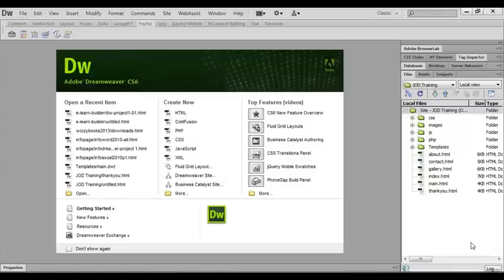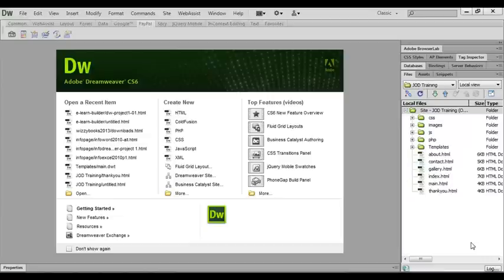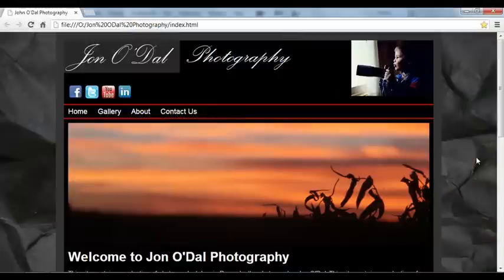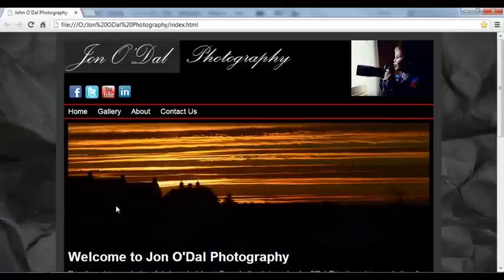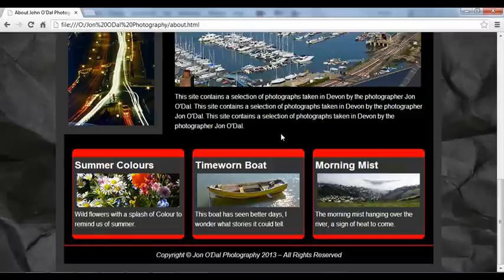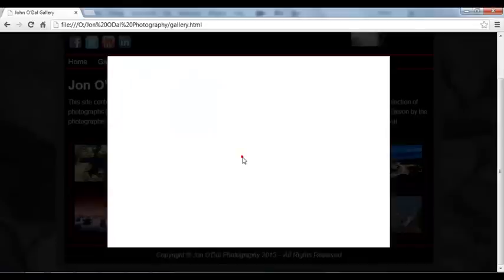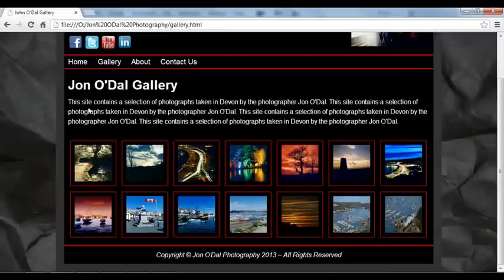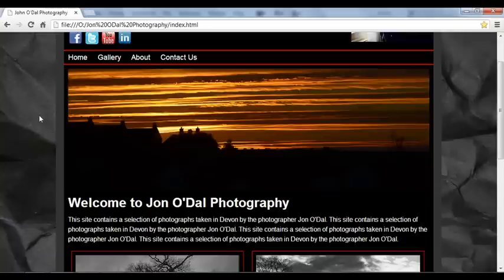01 Dreamweaver Web Design Project 1 Overview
An Overview of the Dreamweaver CS6 Web Design Project 1. If you would like to download the high quality video tutorials and asset files that accompany this series, or for more tutorials